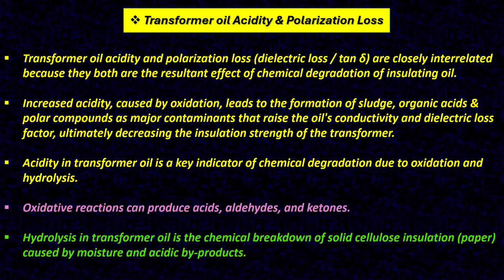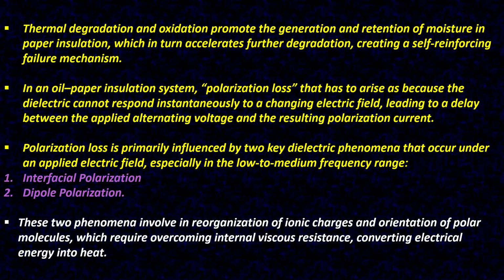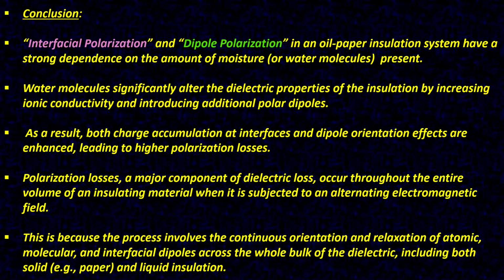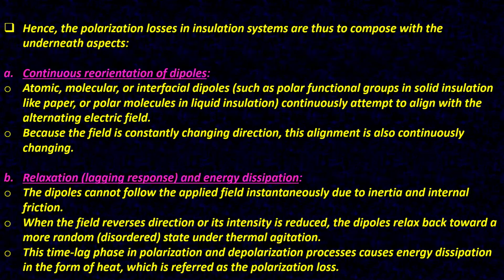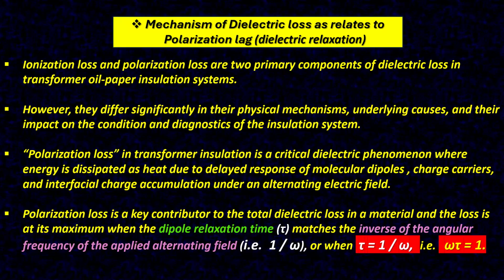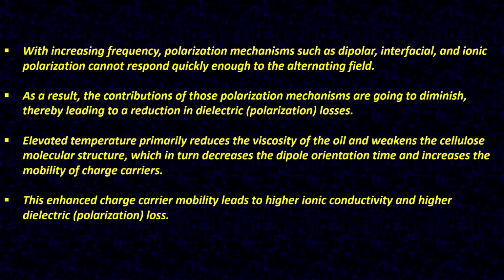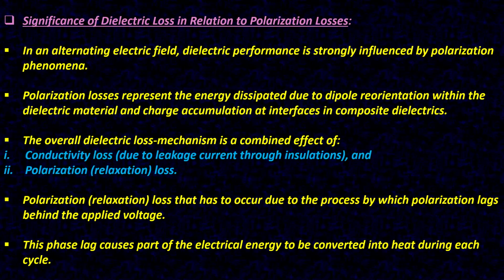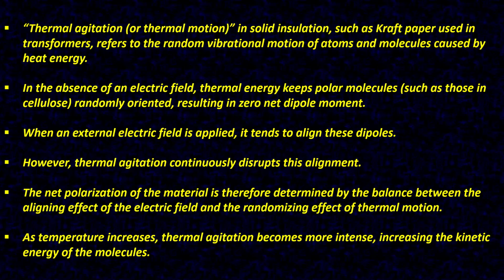Power Transformer Part 83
1. Transformer Oil Acidity Influences Polarization Losses; Technical analysis.
2. Effect of Interfacial polarization & Dipole polarization.
3. Process of Dipole Orientation while under Alternating Electric Field.
4.Dielectric Relaxation, Energy Dissipation & Transformer No-load Loss
5. Mechanism of Dielectric loss relates to Dielectric Relaxation.